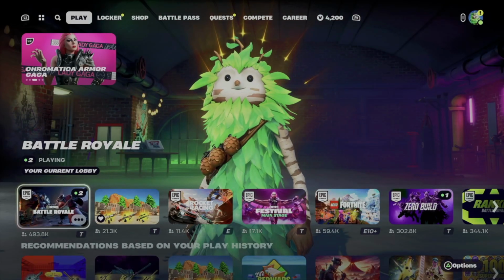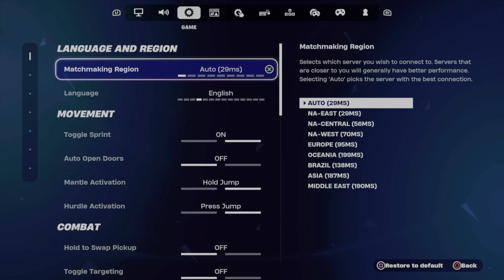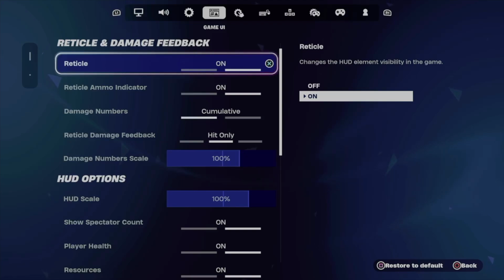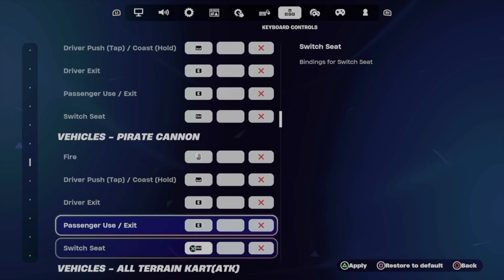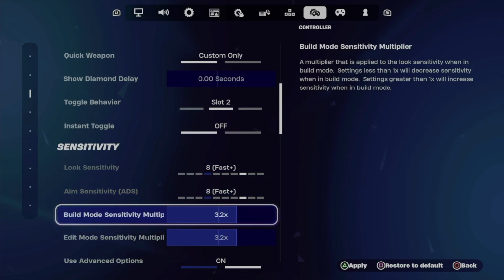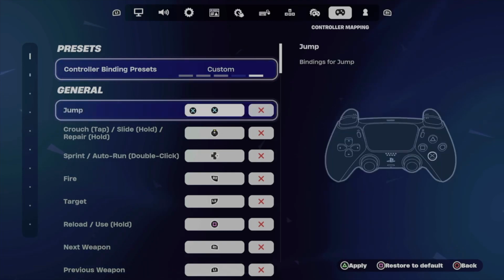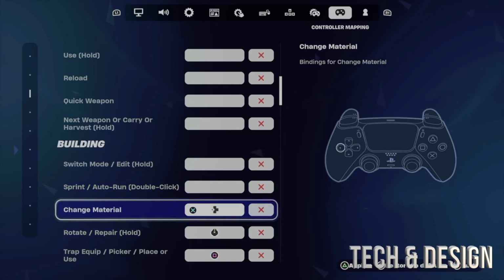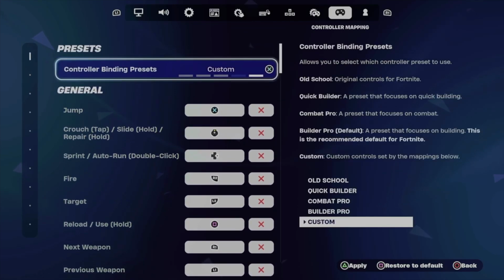My Fortnite Controller Settings